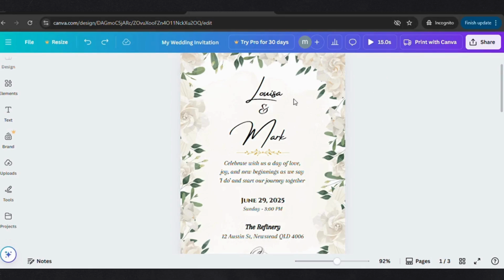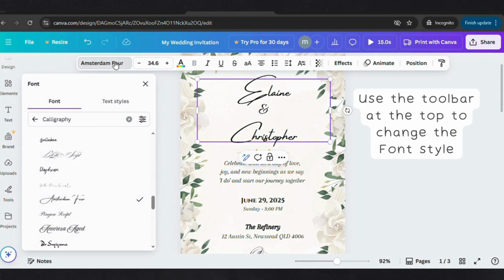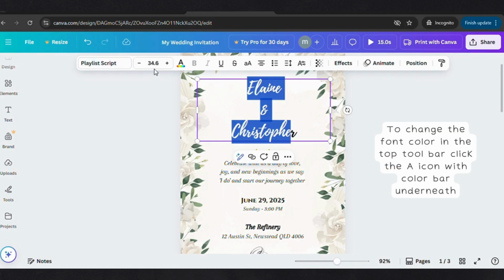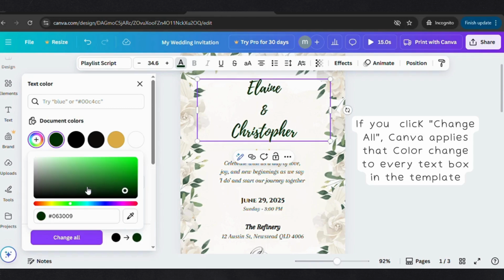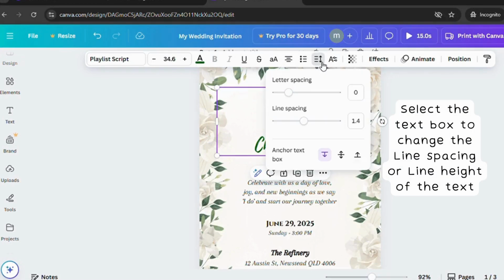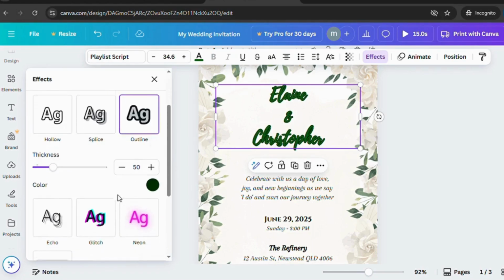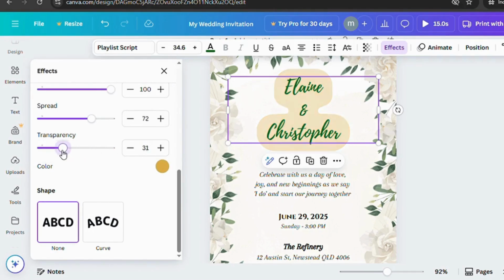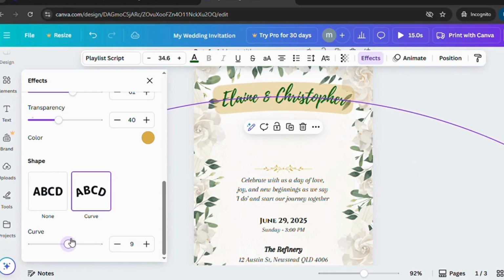Tutorial- Edit your Text in Canva | My Joyful Art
I’m showing you how to do basic edits using a Canva template — perfect for beginners who want to create stunning designs with no graphic design experience!